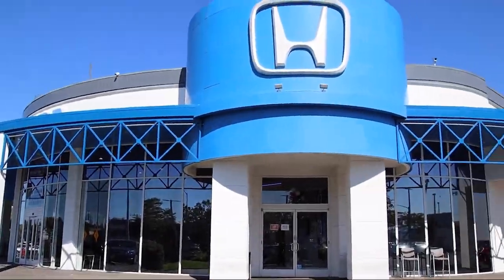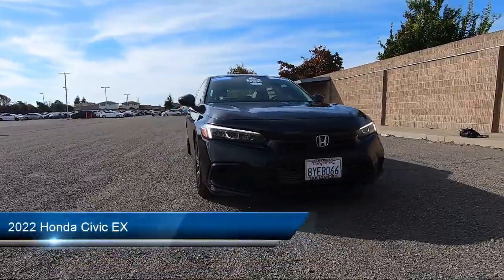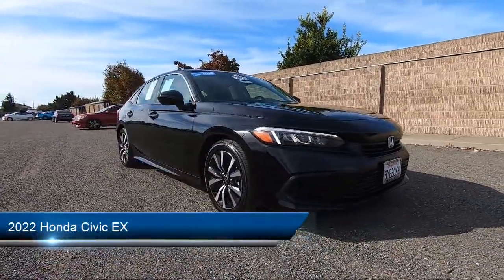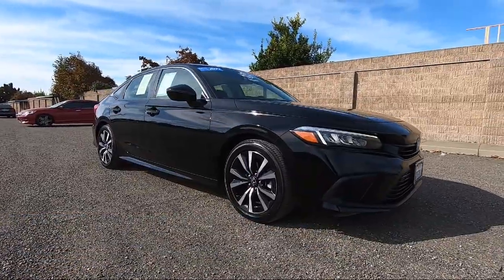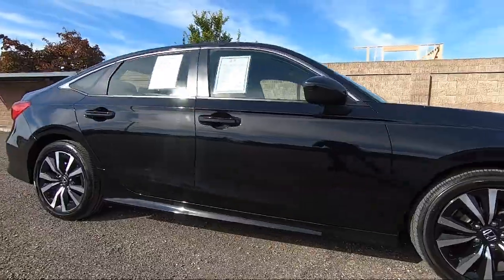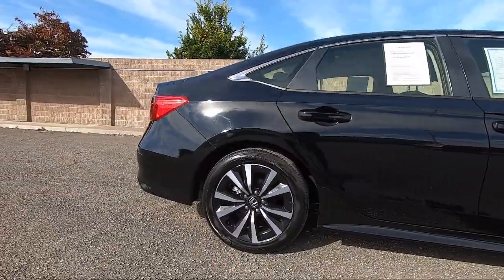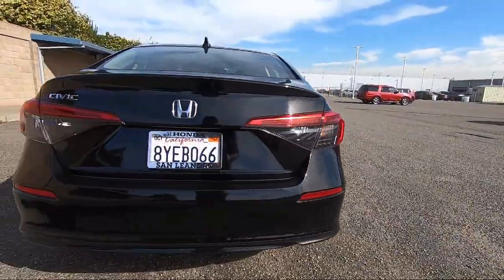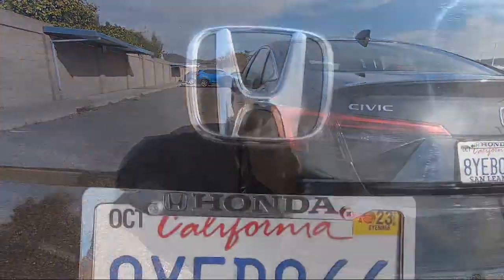2022 Honda Civic EX San Leandro Hayward Oakland San Lorenzo Alameda Castro valley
2022 Honda Civic EX Stock Number: 46661A Vin:JHMFE1F79NX005720.